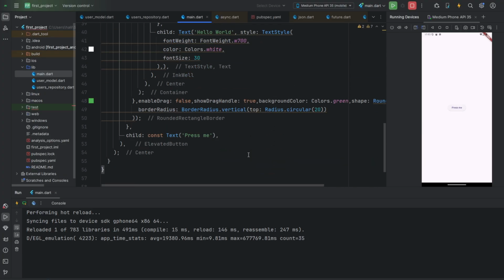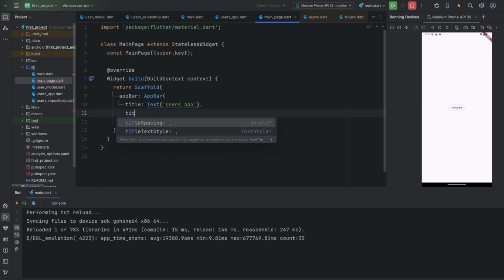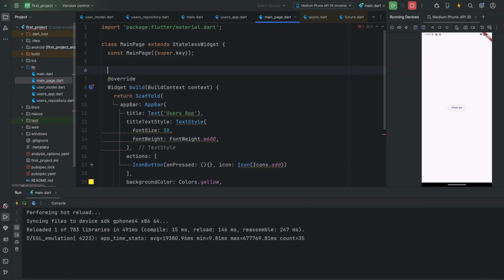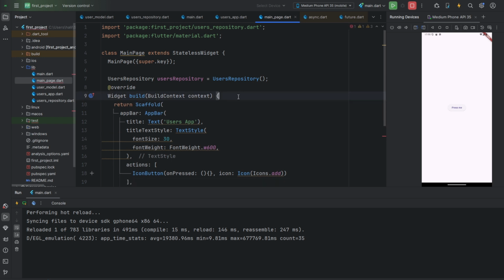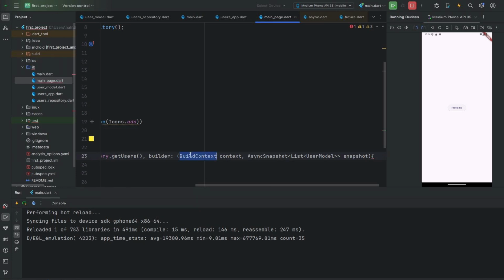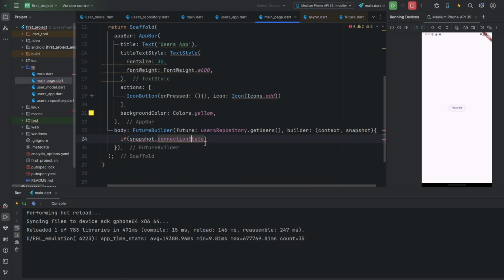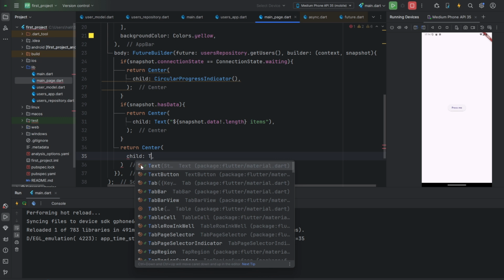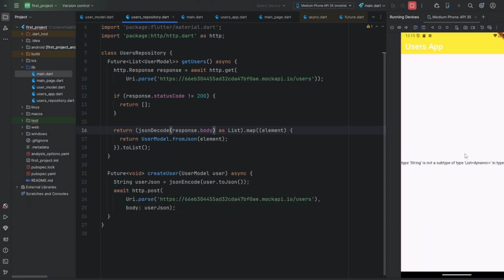Free Flutter Course: From Scratch to Employment - Lesson 52: FutureBuilder | Flutter Tutorial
In Lesson 52 of our Free Flutter Course, we focus on FutureBuilder, a powerful widget in Flutter that allows you to handle asynchronous operations like fetching data from APIs. Learn how to use FutureBuilder to display dynamic content based on the completion of future tasks.

🎯 What you'll learn in this lesson:

How FutureBuilder works in Flutter.
Displaying data once asynchronous tasks complete.
Handling loading states and errors in your UI.
Best practices for using FutureBuilder with API calls.
Understanding FutureBuilder is crucial for creating responsive, user-friendly apps that interact with external data sources. This lesson will equip you with the knowledge to handle async operations smoothly in your Flutter apps.